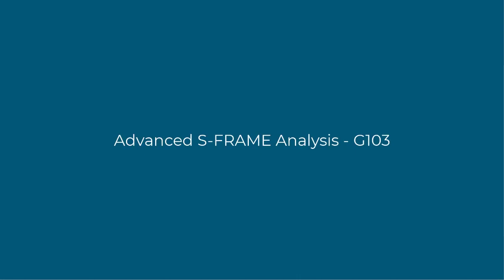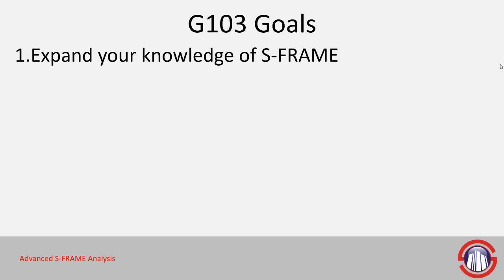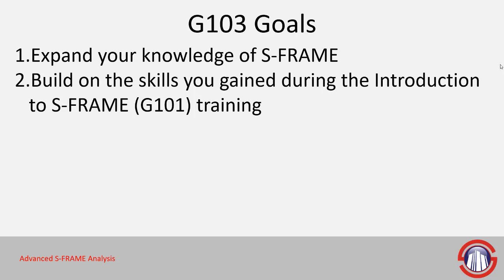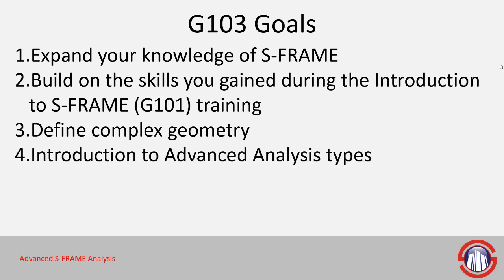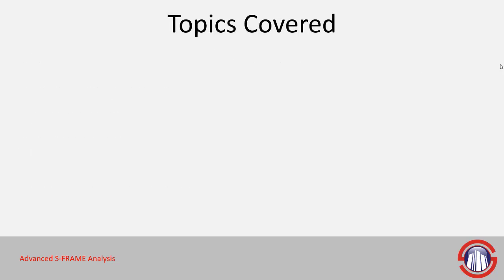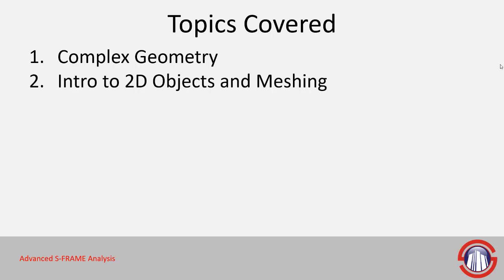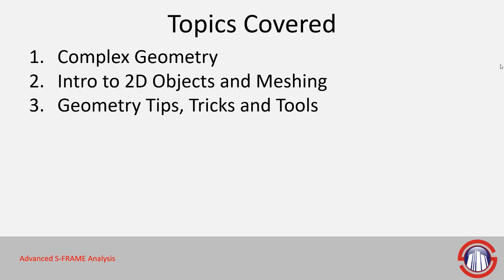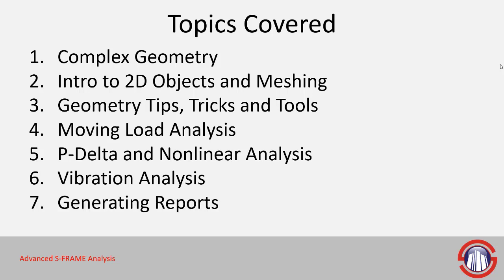Advanced S-FRAME Training Series #1 - Introduction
In this video we will introduce the Advanced S-FRAME Training series content, and agenda.